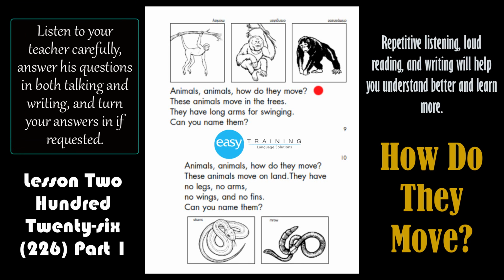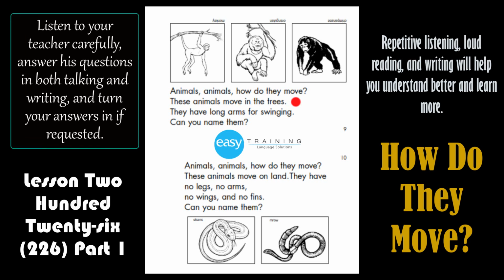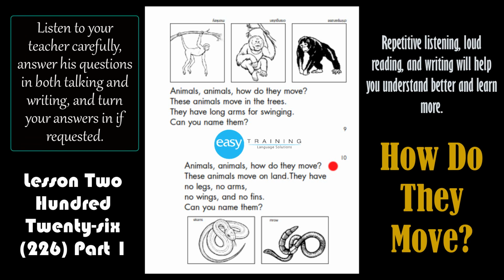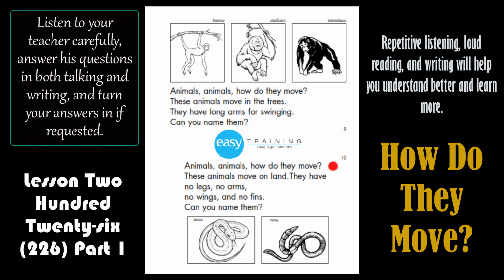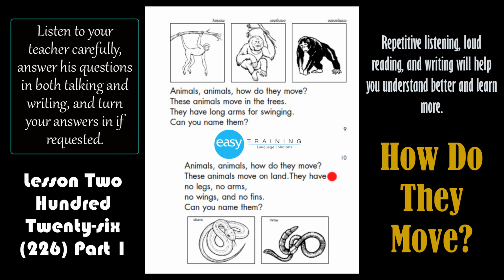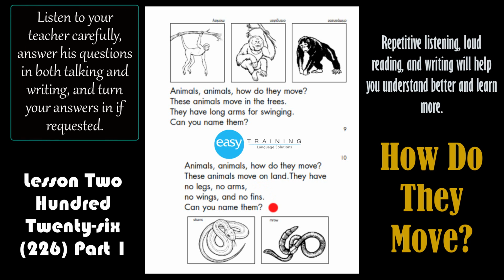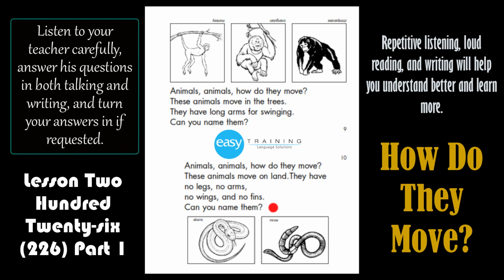EasEnglish Lesson 226 Part 1